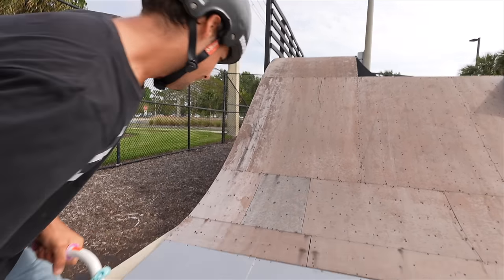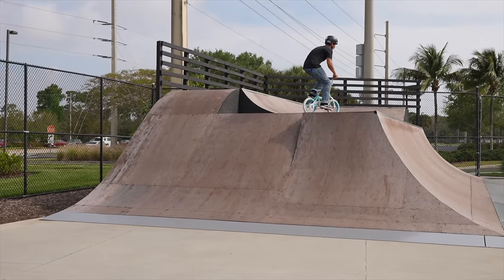Can This "Princess Bike" Actually Survive The Skatepark?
We bought the cheapest bike that we could find at a thrift store and it just so happened to be a "Princess Bike" so we decided to get it and bring it to the skatepark and we decided to put it to the test by doing tricks on it and calling out the King of the "Princess Bikes" @SpencerForesman to a game of bike the nest time that we see him! Will the bike survive? Will Spencer accept? CAN'T SLOW DOWN Shirts Here!